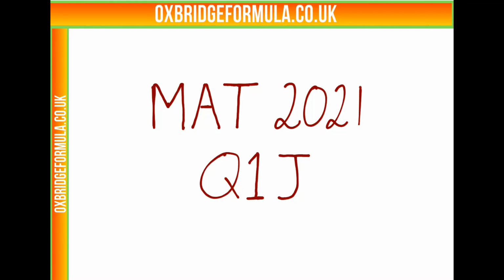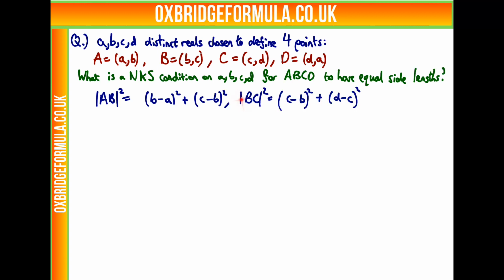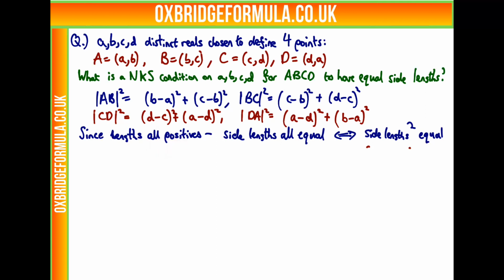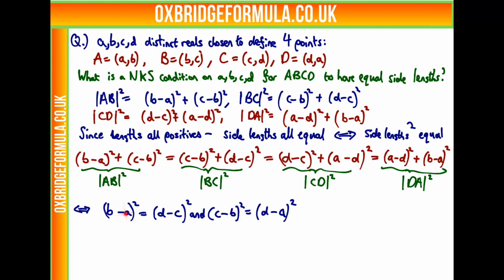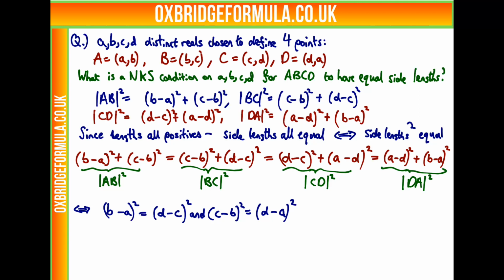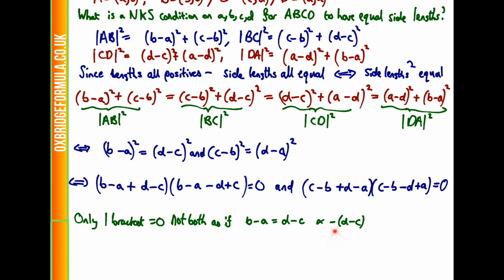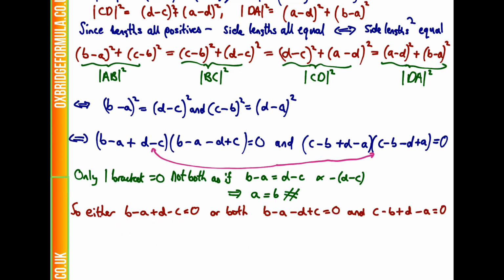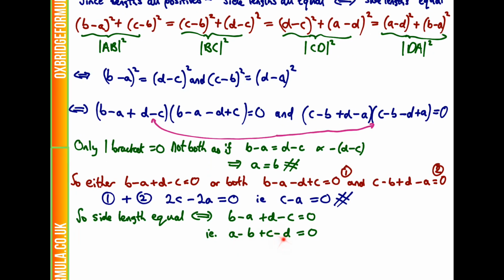MAT 2021 - Q01J - Coordinate Geometry.mov - Worked Solution